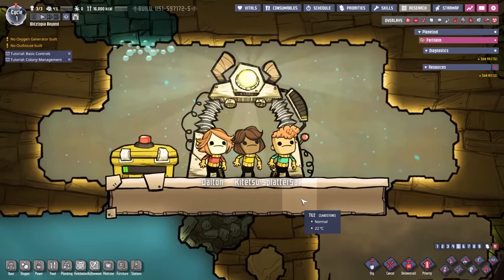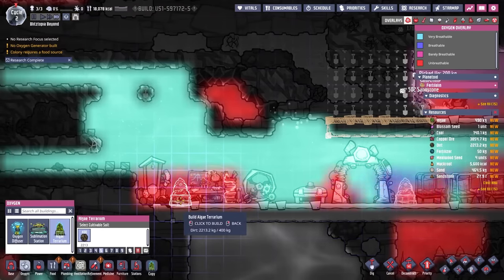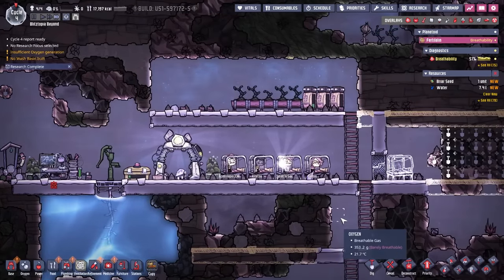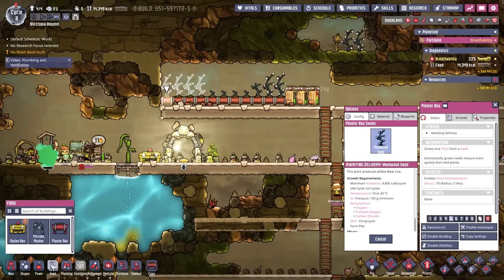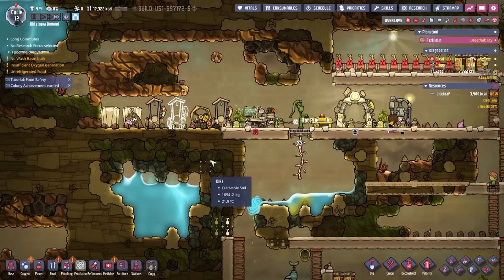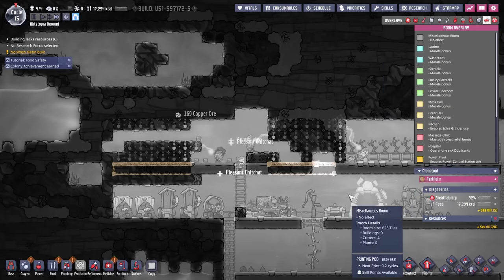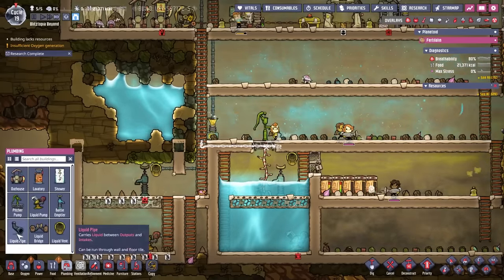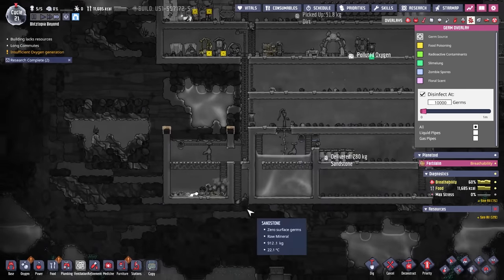I Created The PERFECT Mining Colony in Oxygen Not Included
Welcome to Oxygen Not Included, a fun game where you survive in a mining asteroid and attempt to build the biggest space base possible! We're going for some factories and hard work in today's video!